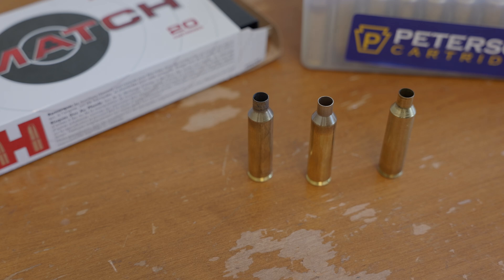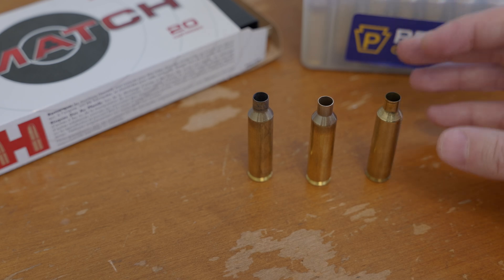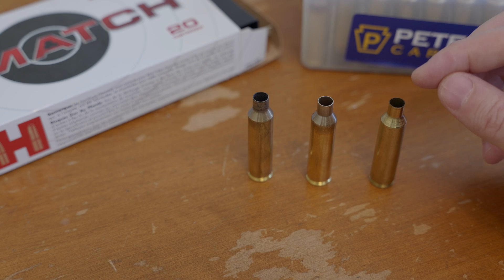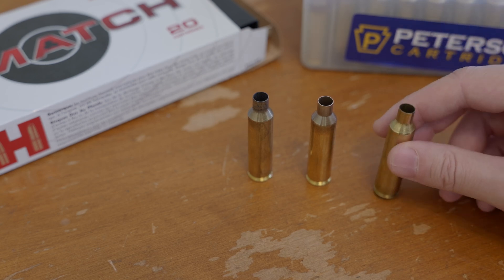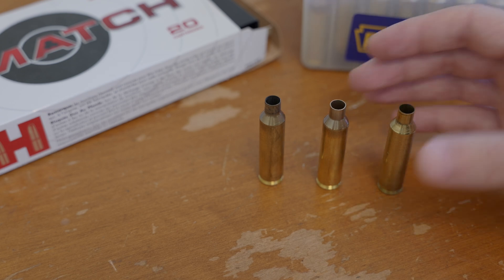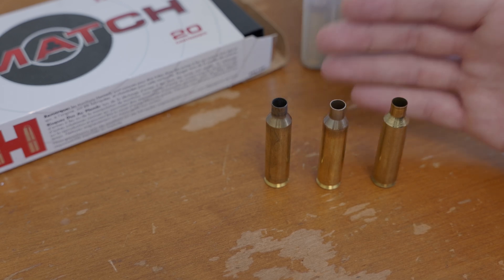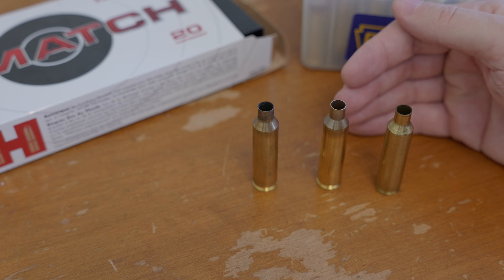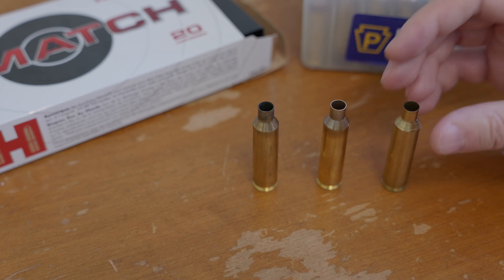Measuring Case Capacity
A brief discussion of brass case capacity and reloading... specifically for use with Gordon's Reloading Tool (GRT) or QuickLOAD.

=== Timestamps ===
0:00 Introduction
1:13 Why measure capacity?
2:00 Measuring capacity for pressure
4:15 What that means for custom dies